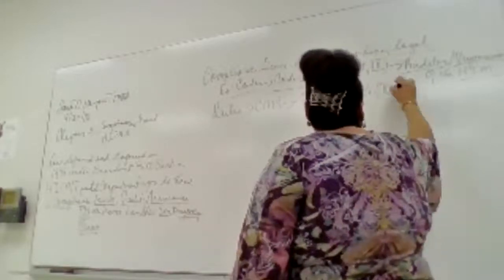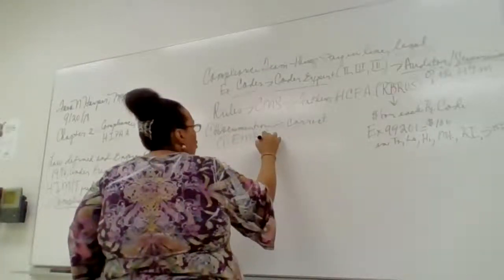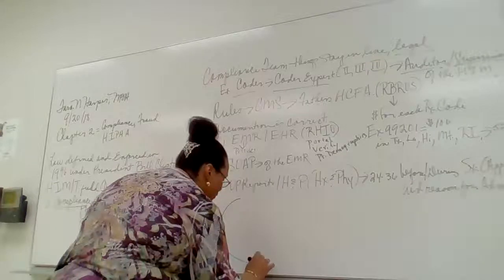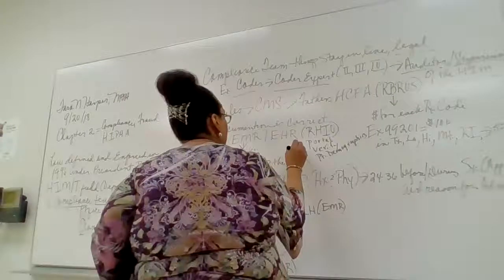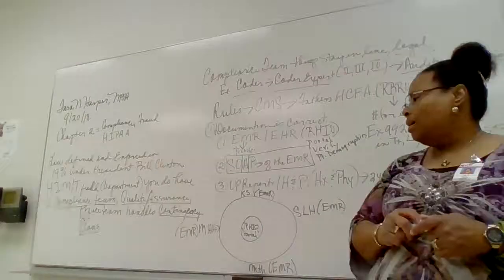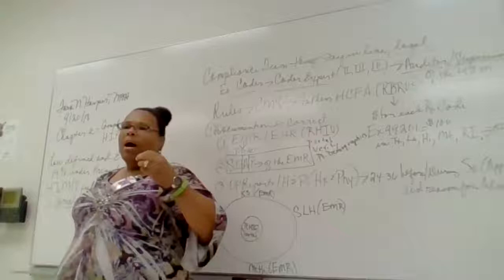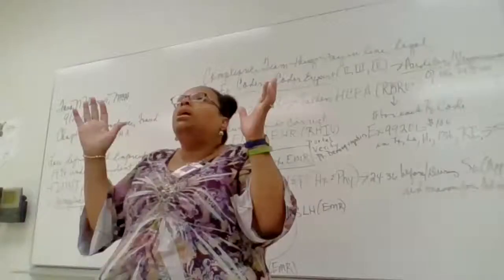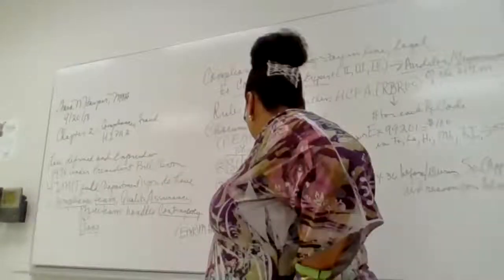Fordney Ch2. Compliance, Privacy, Fraud, Abusive